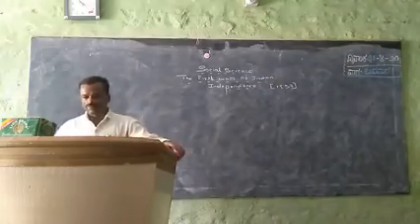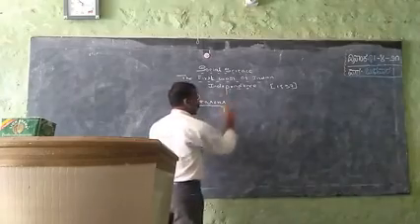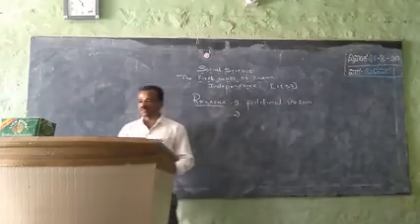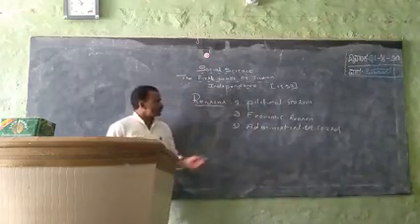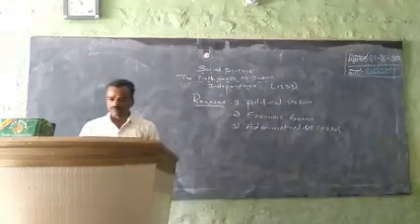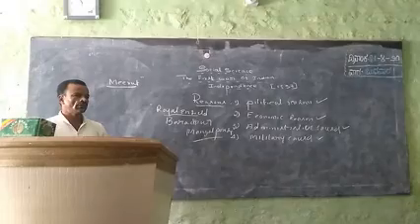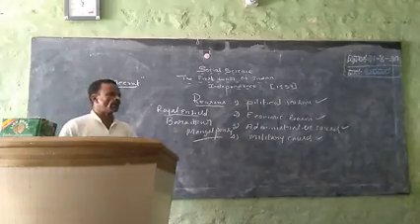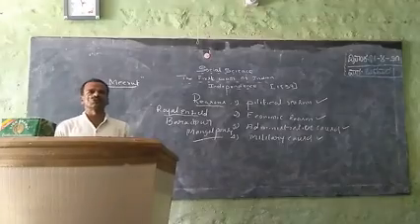The First war of Indian Independence ( 1857)